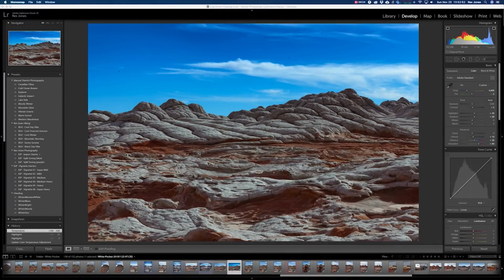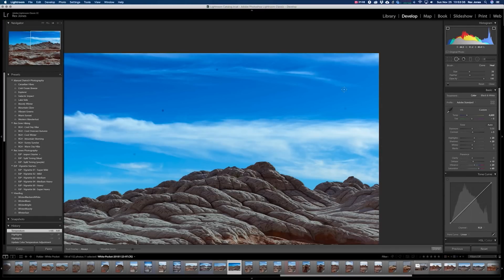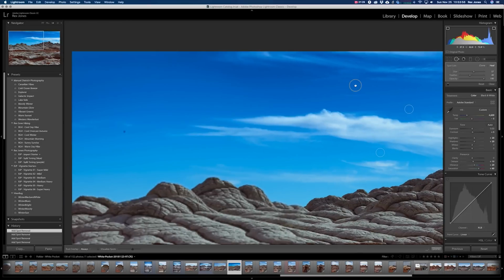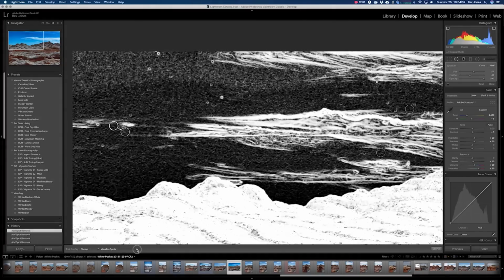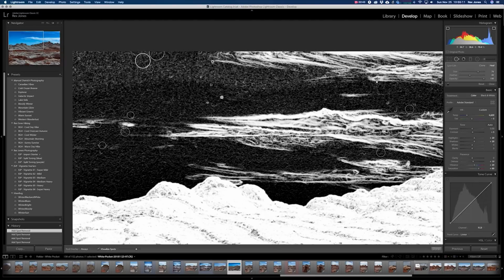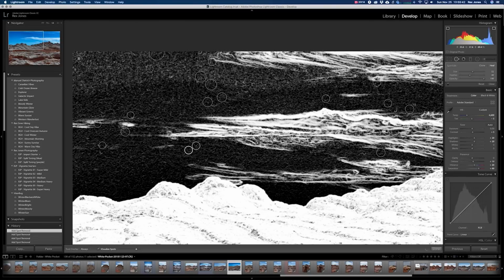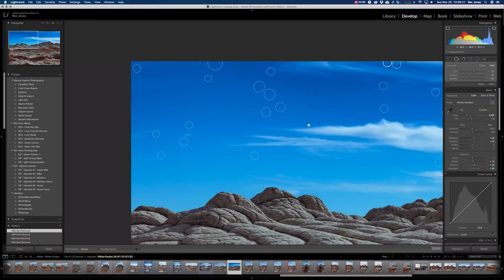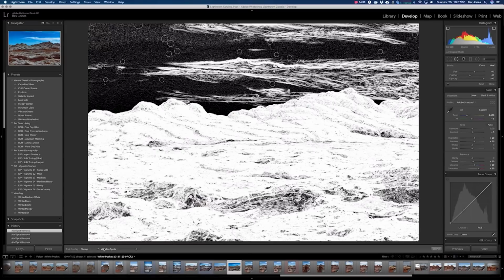Episode 022 – Lightroom Tutorial | Spot Removal Tool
This video takes a more advanced look at how to most effectively use the spot removal tool in Lightroom for cleaning up sensor dust and hot pixels.